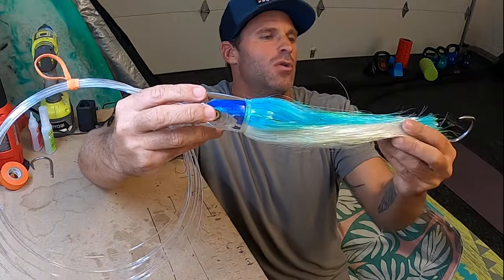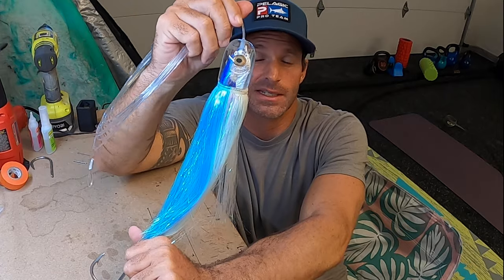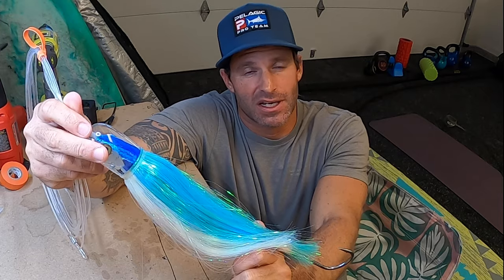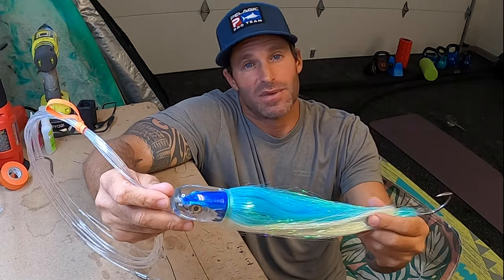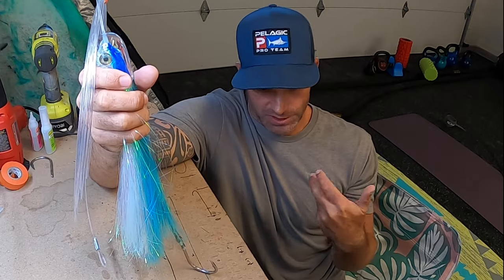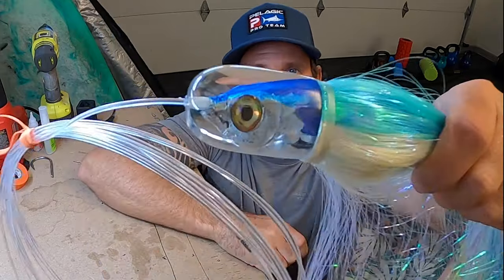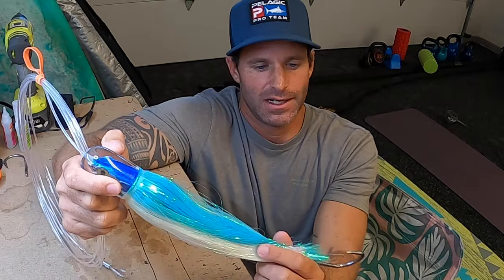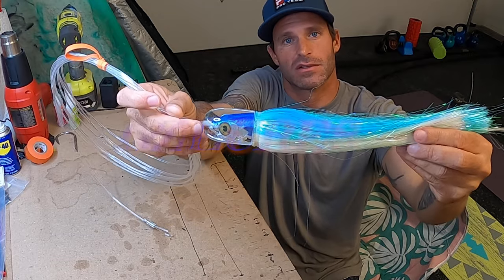ALOHA LURES Magic Malolo Lure Review with Capt. Chris Donato & Capt. Erik Rusnak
Our next lure review for you all is a new lure to Capt. Chris Donato & GZ from Aloha Lures called the Magic Malolo or Magic Bullet, but as you will hear, this is a lure that has been around for quite some time.

In this video, Chris provides his personal feedback on the lure, particularly on the Large size, and explains the swimming action as well as position recommendations.

Last but not least, we were able to interview Capt. Erik Rusnak of Aloha Lures himself, and we incorporated the portion of that interview relating to the Magic Malolo in this video. You won't want to miss it.

We will be releasing the 9" version of the Magic Malolo/Magic Bullet this Sunday - Check out our New Release Preview video that will release on Friday for up close details of our first product drop of the Magic Malolo.